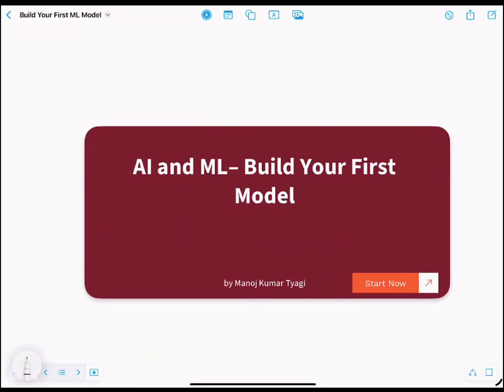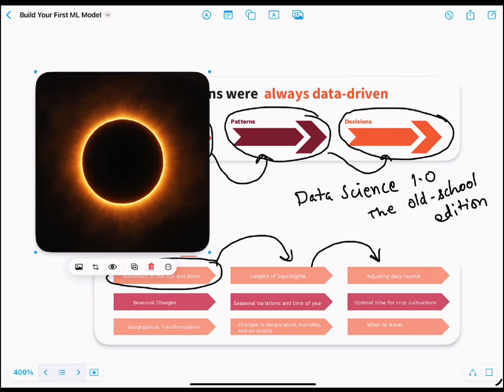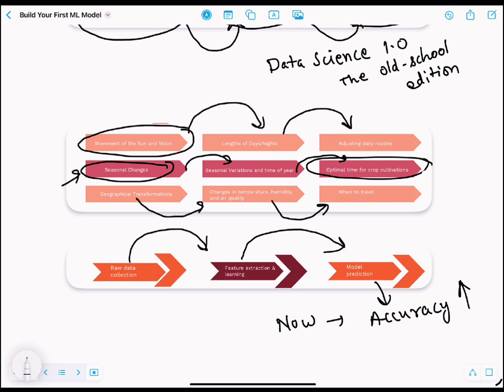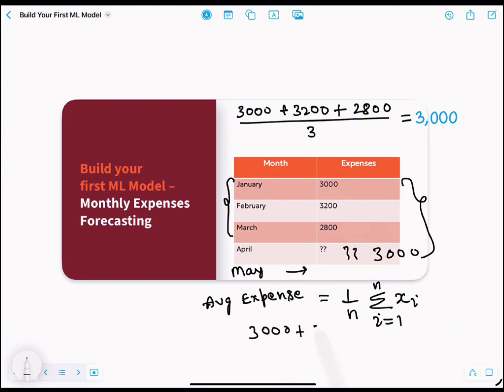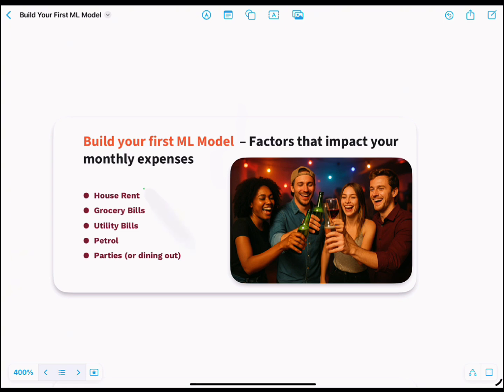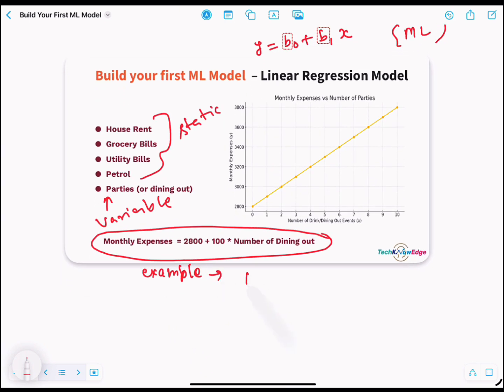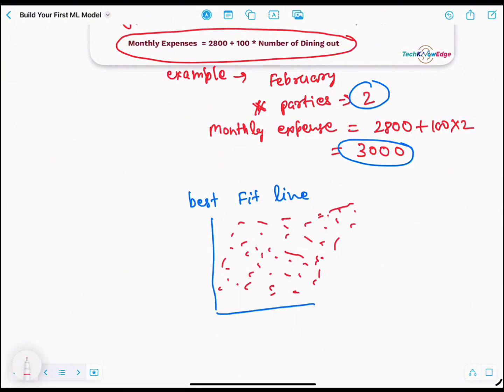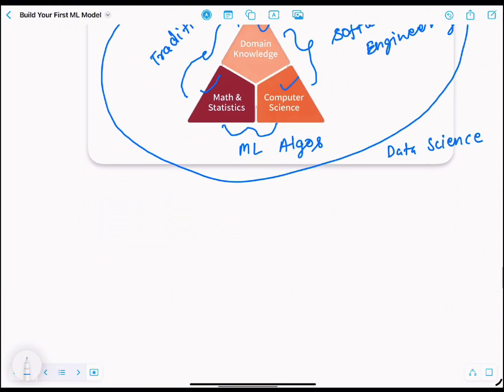What is AI| Components of Data Science| Build Your First ML Model | No Code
What if I told you data science isn’t some futuristic tech-only magic — it’s something humans have been doing forever? 👵📊

In this beginner-friendly video, we’ll take a fun, relatable journey into how everyday decisions from the past mirror today’s machine learning models. From ancient farming to predicting monthly expenses, you’ll learn:

✅ How observation, pattern recognition, and decision-making form the roots of data science
✅ What linear regression actually means (without scary math!)
✅ How to model your monthly expenses — no code required
✅ The 3 pillars of Data Science: Domain Knowledge, Math & Statistics, and Computer Science
✅ Why grandma didn’t need Python to be a data scientist 😄

🎯 Perfect for:
 • Beginners curious about ML
 • Non-tech folks who want to understand AI
 • Anyone who thinks machine learning is “too complicated”

👉 Bonus:
We’ll also break down the equation y = b₀ + b₁x with a real-life example (like how parties affect your budget 😅), and show how simple math powers real machine learning.

Chapters:

0:10 Decisions were always data driven
2:54 Build your first ML Model - Monthly Forecasting
5:18 Use slope-intercept line to predict monthly expenses
7:46 Regression - Best Fit Line
8:46 The three pillars of Data Science - Math, Code and Domain Knowledge

About Your Trainer:
Manoj Tyagi holds a B.Tech degree from IIT Roorkee, is a CFA charterholder, and has completed a Postgraduate Program in AI/ML from the University of Texas at Austin. He conducts free online sessions every Sunday, specially designed for industry professionals looking to upskill in AI and Machine Learning.